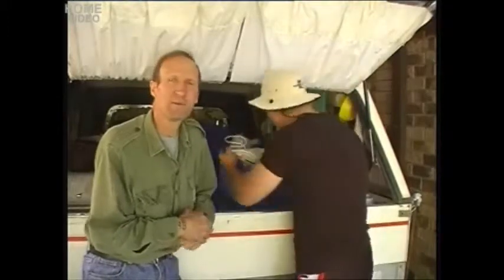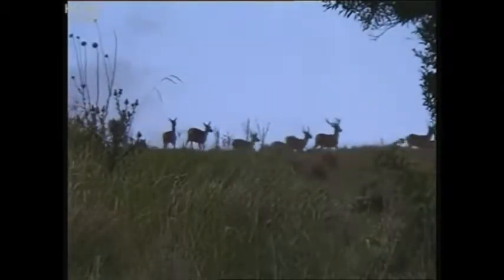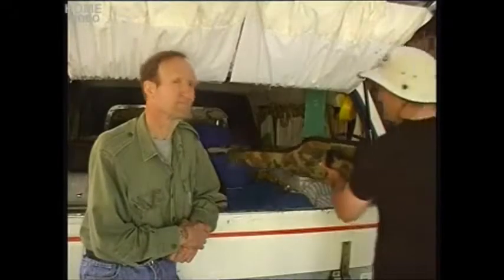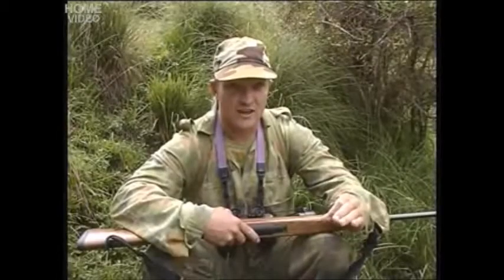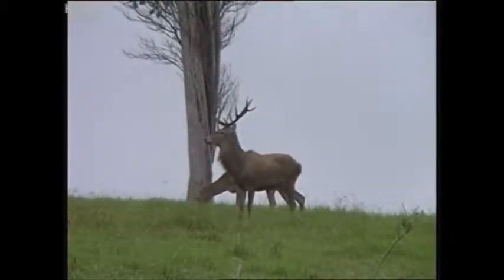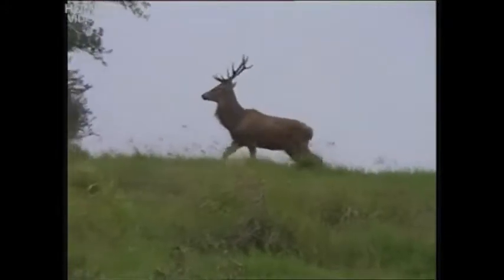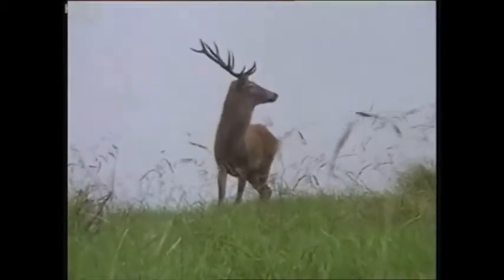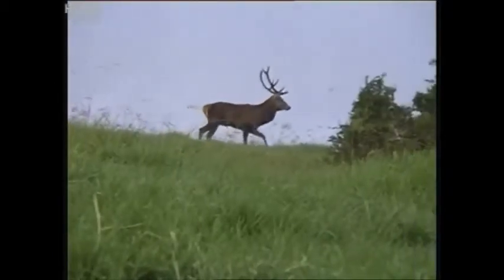Hunting Red Deer Dvd Teaser - Thomas Varney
A sneak peek at a very educational and thorough DVD on Hunting Deer by the Varney family.